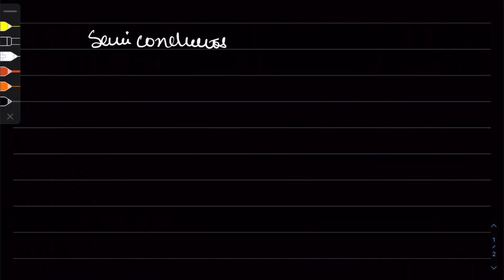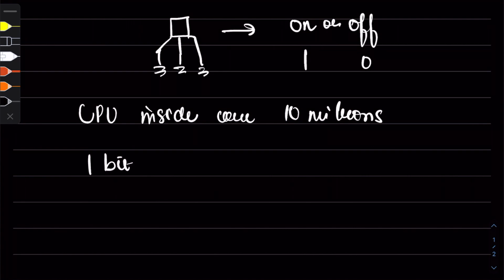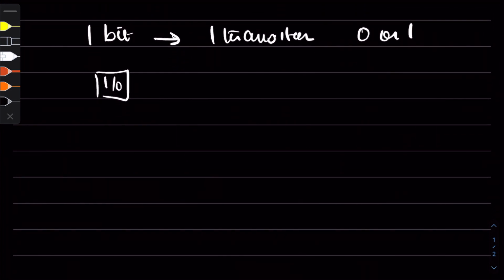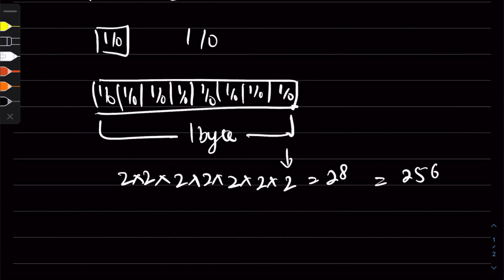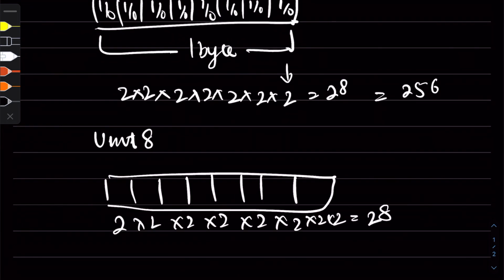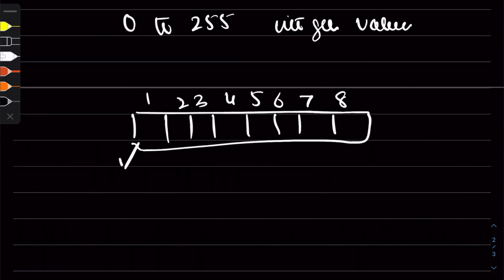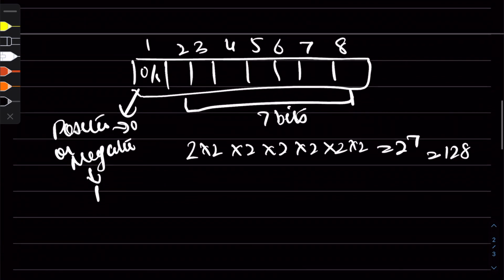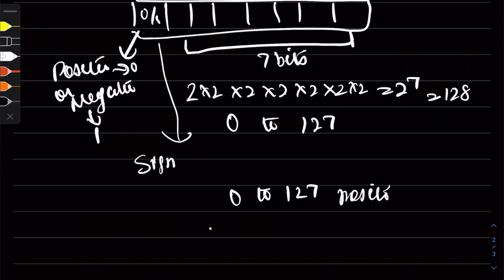Bits and Bytes Unveiled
Welcome to the Supplementary Lesson Series! In these short videos, we provide valuable information to complement and reinforce your programming courses.

In this particular video, we will delve into the fascinating world of "Bits and Bytes." We will explore how the smallest unit of computer memory, the bit, functions and its relationship to the signed and unsigned integers we studied in the previous lesson on integer data types.

Understanding bits is crucial to grasp the fundamentals of computer memory representation and the binary system at the heart of computing.

To deepen your knowledge, we've included a resource link that provides more information about bits:

Thank you for joining us on this enlightening journey through Bits and Bytes. Let's enhance our programming knowledge together!